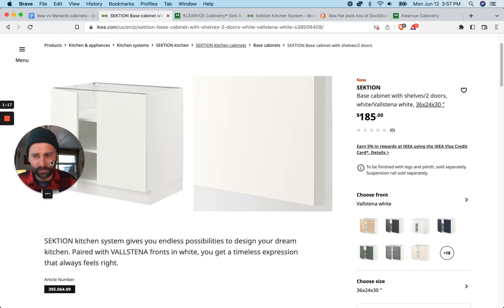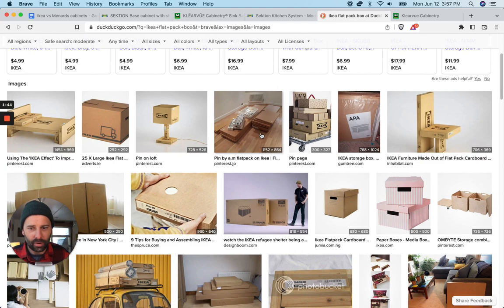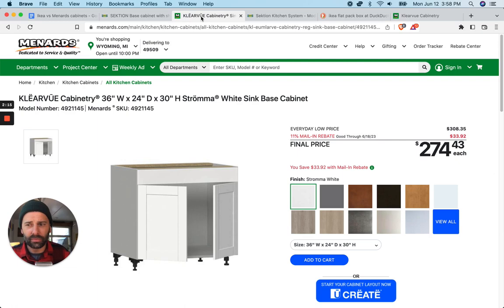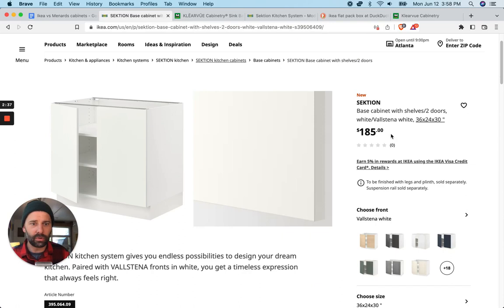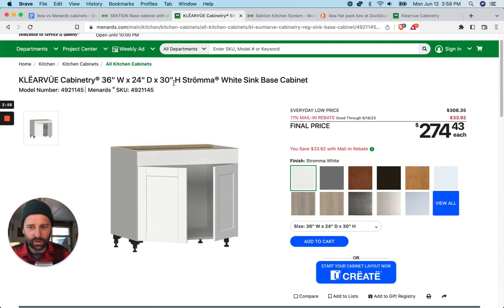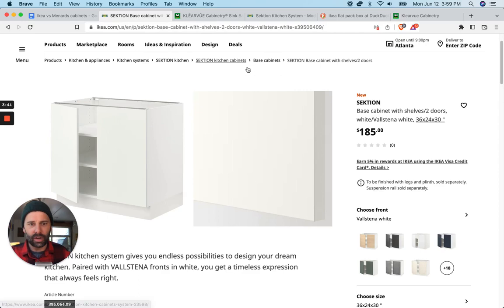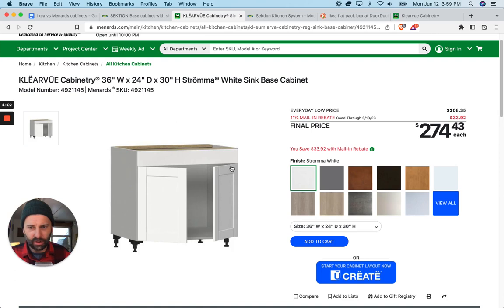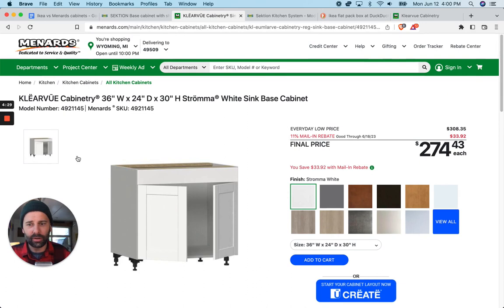Are These The Best Affordable Kitchen Cabinets?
Are you planning to remodel your kitchen or bathroom?  After completing many remodels, here are my thoughts on the pros and cons of the Ikea Sektion cabinets and the Menards Klearvue cabinets.

In this video I walk you through my experience with Menards and Ikea Kitchen Cabinets:

While they both have their positives and are very affordable, it is important to understand the major differences.